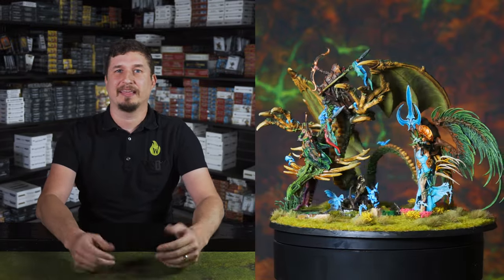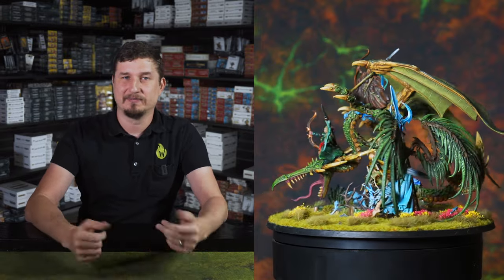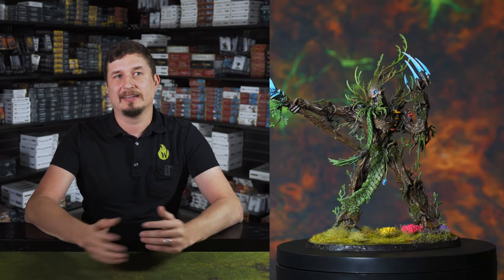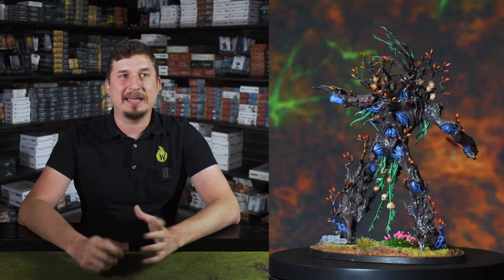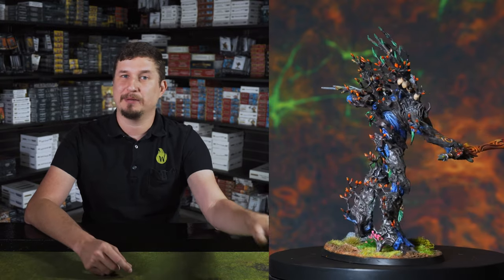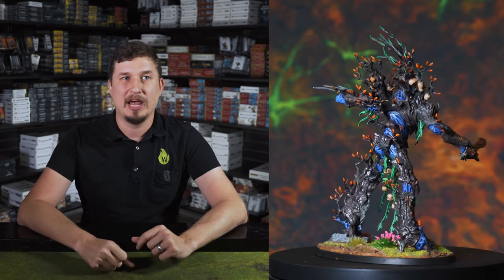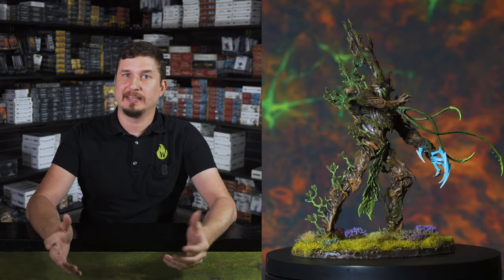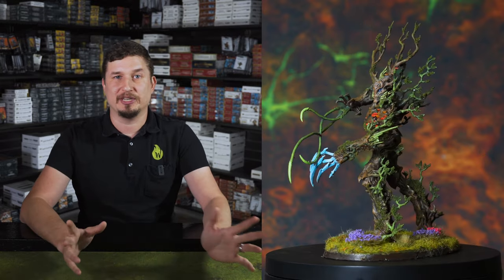Start Playing Sylvaneth: The BEST Sylvaneth Units for Age of Sigmar 2023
When people are jumping into a new army at the shop they always ask me what the go-to units are for the army. We all know it takes a good chunk of time to build and paint those new units, so it's nice to know which ones are the "good" ones before we get started. So boom, here's the scoop on Sylvaneth.

***Gnarlroot, not Gnarlwood, whoops!

00:00 Introduction
00:16 Strengths
02:00 Weaknesses
03:58 Glades
05:31 Seasons
06:24 Command Traits
07:54 Artifacts
08:38 Alarielle the Everqueen
09:31 Treelord Ancient / Spirt of Durthu
11:01 Warsong Revenant
12:15 Arch-Revenant
12:59 Drycha
14:51 Tree Revenants / Spite Revenants
15:22 Dryads
16:07 Kurnoth Scythes / Swords / Bows
18:43 Spiterider Lancers / Revenant Seekers
21:58 Treelords
23:02 Endless Spells / Battle Wizard
23:57 Grand Strategies / Battle Tactics

As mentioned in the video here are a few example lists to try out:
Allegiance: Sylvaneth
- Glade: Heartwood
- Grand Strategy: Take What's Theirs
- Seasons of War: The Dwindling
Warsong Revenant (300)
- General
- Command Trait: Spellsinger
- Artefact: The Vesperal Gem
- Lore of the Deepwood: Verdurous Harmony
- Aspect of the Champion: Stubborn as a Rhinox
Drycha Hamadreth (320)
- Lore of the Deepwood: Regrowth
Arch-Revenant (120)
6 x Kurnoth Hunters with Kurnoth Scythes (500)
- Reinforced x 1
10 x Dryads (100)
5 x Tree-Revenants (110)
6 x Revenant Seekers (480)
- Reinforced x 1
1 x Spiteswarm Hive (40)
*Battle Regiment
Army Faction: Sylvaneth
- Army Subfaction: Oakenbrow
- Triumphs: Bloodthirsty
1 x Drycha Hamadreth (320)
- Spells: Treesong
1 x Treelord Ancient (330)*
- General
- Command Traits: Gnarled Warrior
- Artefacts: The Vesperal Gem
- Spells: Regrowth
1 x Spirit of Durthu (350)**
- Artefacts: Greenwood Gladius
1 x Arch-Revenant (120)**
- Aspects of the Champion: Stubborn as a Rhinox
1 x Battlemage (100)**
1 x Treelord (230)*
1 x Treelord (230)*
1 x Treelord (230)*
1 x Spiteswarm Hive (40)
*Battle Regiment
**Command Entourage
- Magnificent
Total: 1950 / 2000
Army Faction: Sylvaneth
- Army Subfaction: Gnarlroot
- Grand Strategy: The Day is Ours!
- Triumphs: Inspired
1 x Drycha Hamadreth (320)*
- Spells: Verdurous Harmony, Regrowth
1 x Warsong Revenant (300)*
- General
- Command Traits: Spellsinger
- Spells: The Dwellers Below, Treesong
- Aspects of the Champion: Fuelled by Ghurish Rage
1 x Knight-Vexillor (120)*
- Meteoric Standard
1 x Knight-Vexillor (120)***
- Meteoric Standard
1 x Knight-Vexillor (120)***
- Meteoric Standard
1 x Spirit of Durthu (350)***
- Artefacts: Greenwood Gladius
5 x Tree-Revenants (110)*
10 x Dryads (100)**
10 x Dryads (100)**
5 x Tree-Revenants (110)**
10 x Dryads (100)**
1 x Spiteswarm Hive (40)
5 x Skaeth's Wild Hunt (110)***
*Warlord
**Galletian Veterans
***Warlord